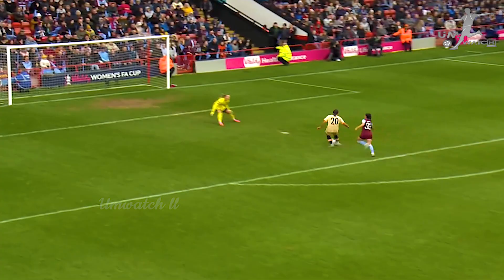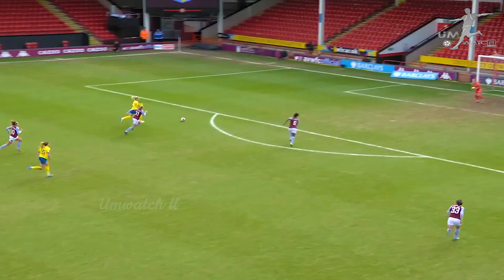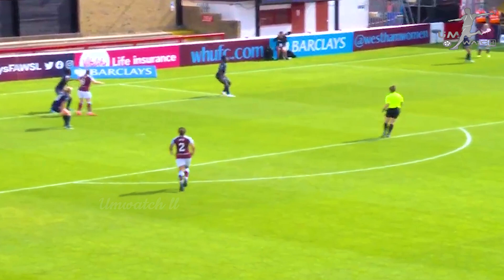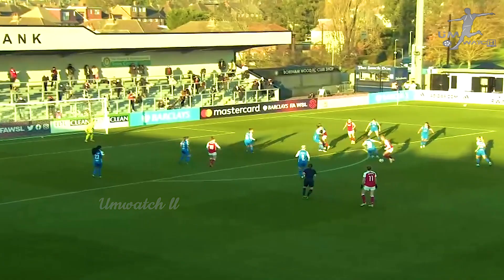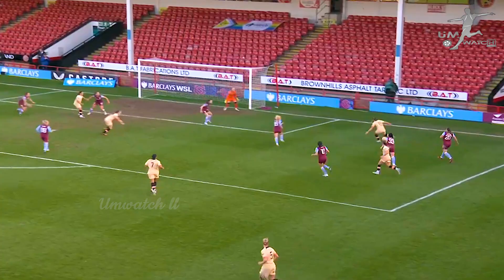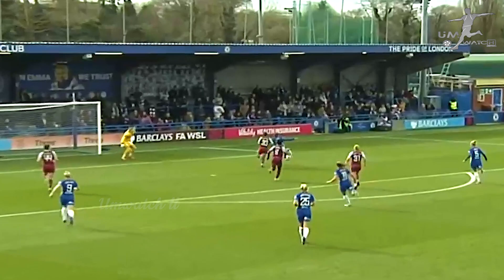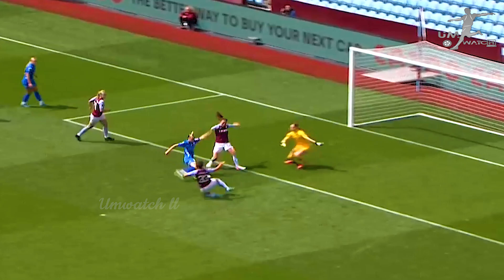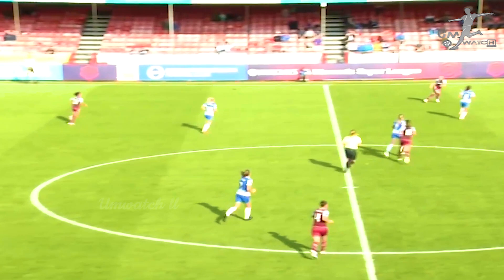This is What Hannah Hampton Will BRING to Chelsea...